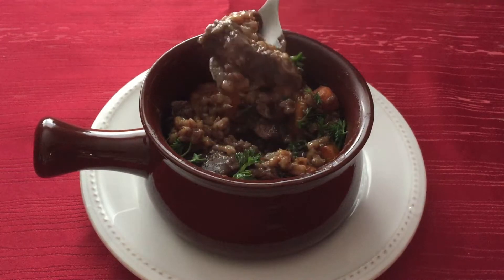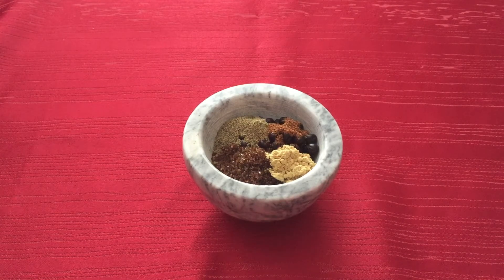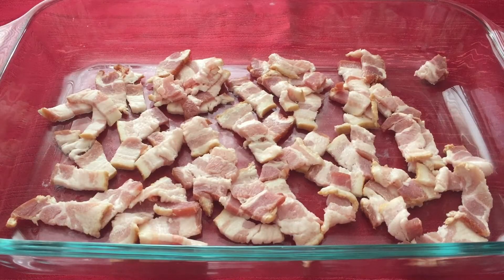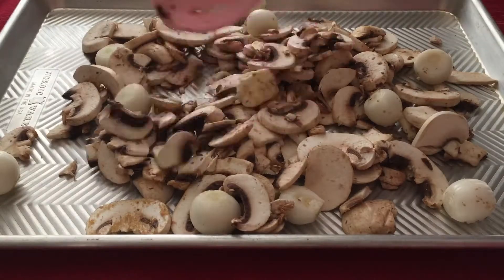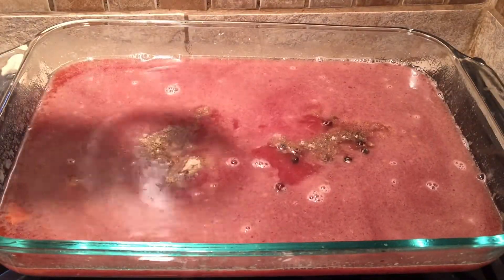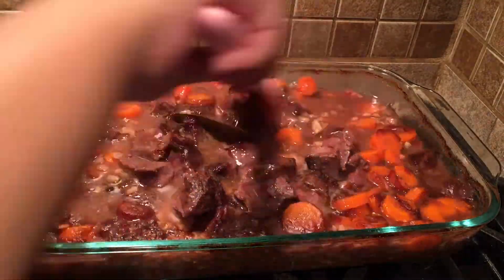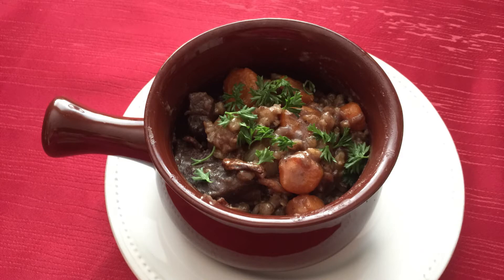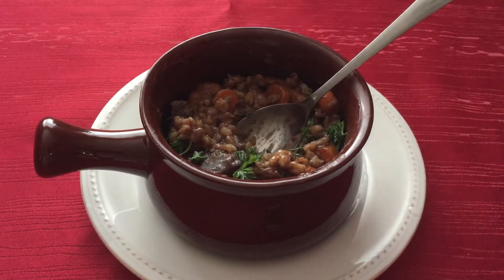Westfall Stew - World of Warcraft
In this video we are making Westfall Stew

Ingredients
Northern Spices:
1 tablespoon cardamom
1 tablespoon dried juniper berries
1 teaspoon smoked salt
1/2 teaspoon pepper
1/2 teaspoon ginger
1/4 teaspoon allspice or nutmeg

Westfall Stew:
2 pounds quality stew beef, cut into bite-sized pieces
1/2 cup diced bacon
2 tablespoons butter, divided
1 pound button mushrooms, sliced
1 1/2 cup peeled pearl onions
1 tablespoon brown sugar
1/4 cup flour
4 cups beef broth
2 cups red wine
1 teaspoon Northern Spices
6 carrots, peeled and cut into bite-sized pieces
1 garlic head, cloves separated and peeled
1 cup pearled barely
2 bay leaves
1 tablespoon minced fresh parsley

This recipe is from World of Warcraft: The Official Cookbook by Chelsea Monroe-Cassel